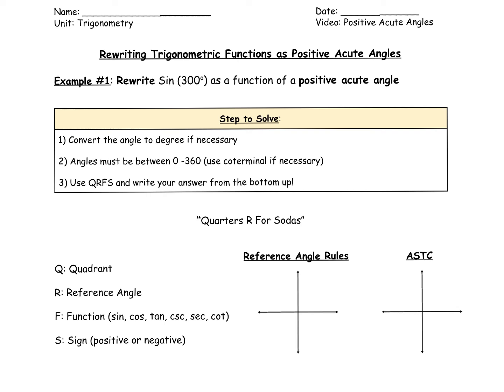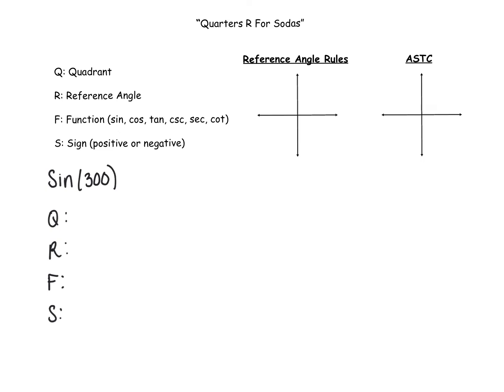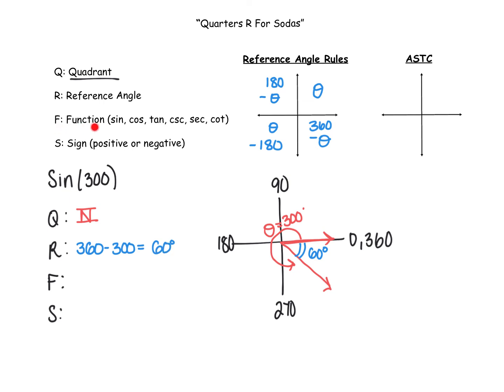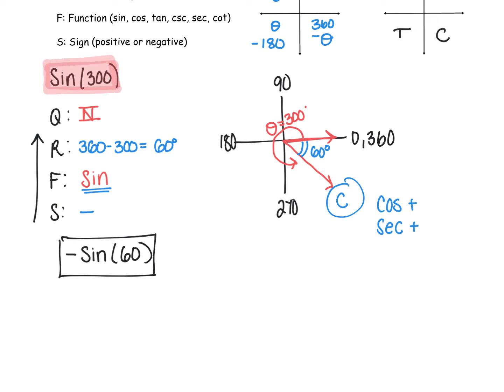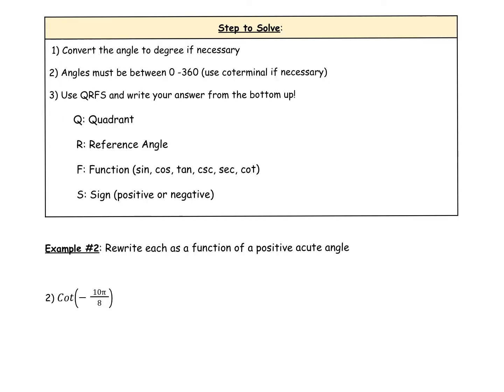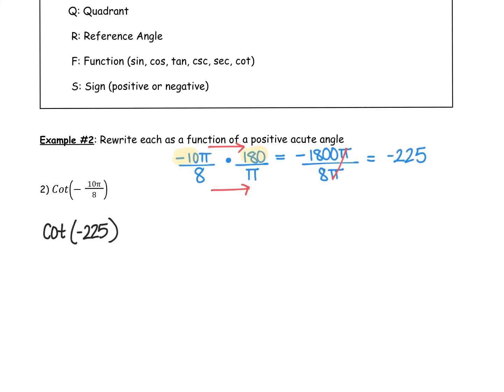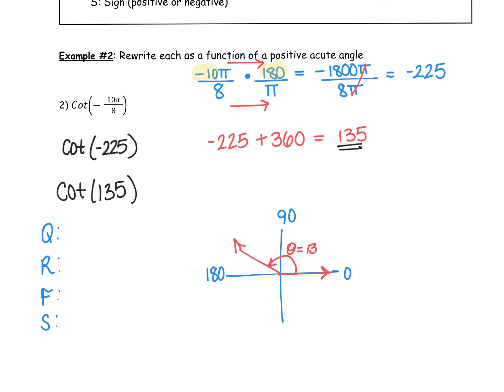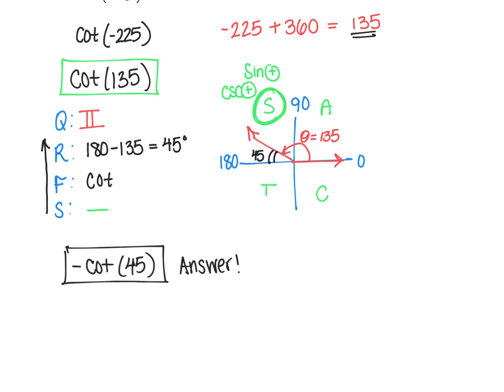Day 8 Video- Positive Acute Angles.mp4